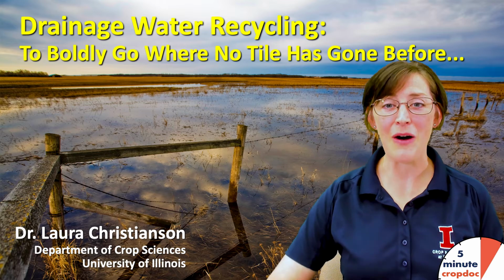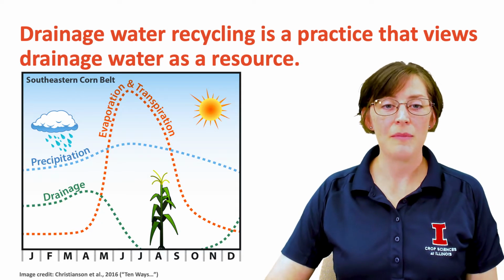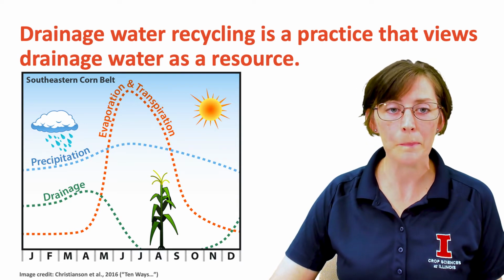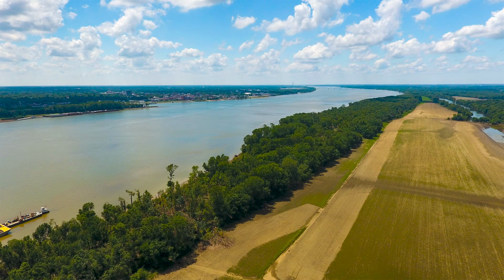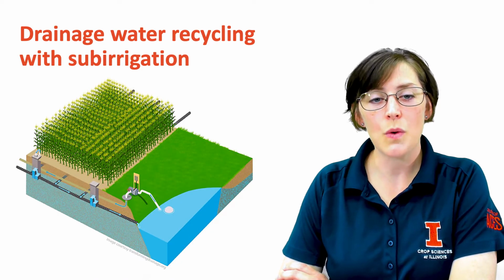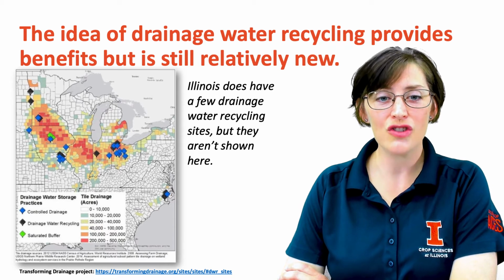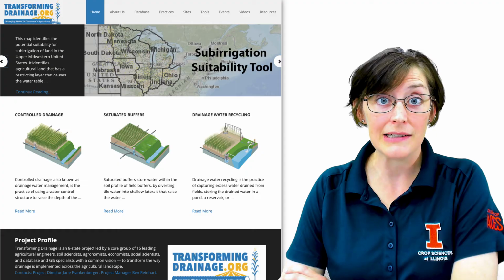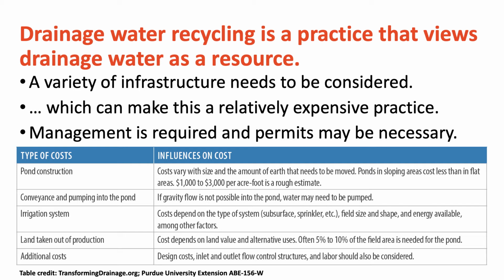Drainage Water Recycling: To Boldly Go Where No Tile Has Gone Before...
Tune in while Dr. Laura Christianson of the University of Illinois discusses what the future of our tile drainage networks could look like. Recycling our drainage water on farm provides both crop yield benefits and reduces water pollution.